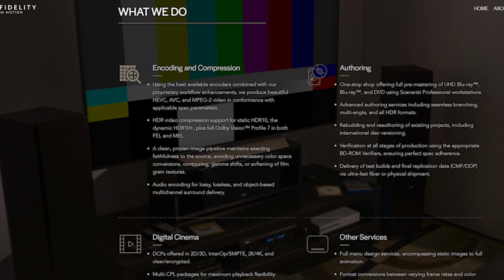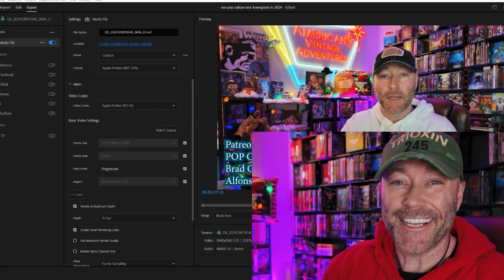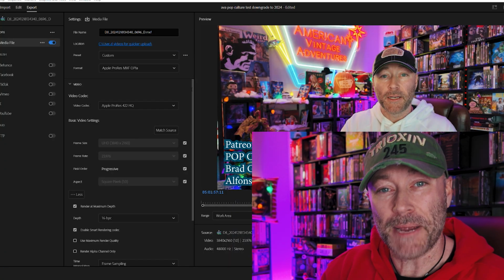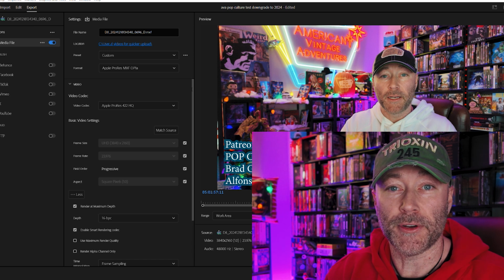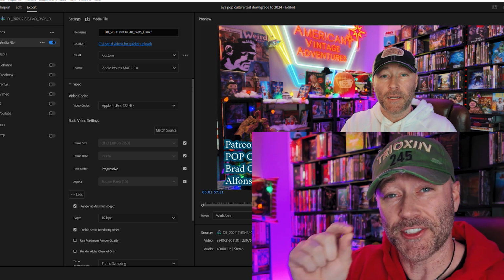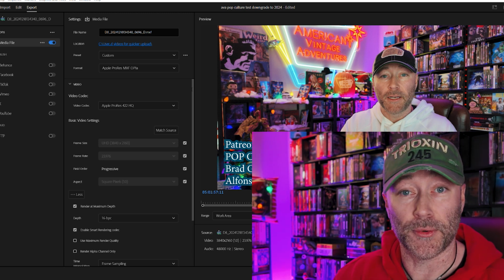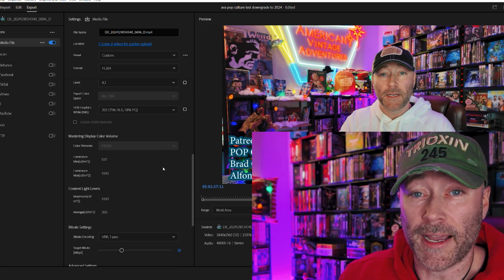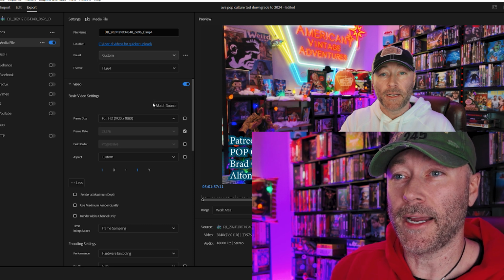Dolby Atmos and Movie Encodes EXPLAINED! They Are NOT What You Think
Become a Member of the Pop Culture Friends an Family or even become a Pop Culture Icon by joining the channel!  Just click the JOIN BUTTON to get access to perks

Chase Smith
AVA Pop Culture
2300 Roxboro Drive

**DEALS on My MOVIE RECOMMENDATIONS and CHASE'S TARGETS I am looking to add!**
WILLOW STEELBOOK 4k $42
KNIVES OUT 4k $14
THE BIG LEBOWSKI $10
THE KEEP 4k from Vinegar Syndrome ($49.99 while they last)
DEMOLITION MAN 4k Limited Edition $32
NO COUNTRY FOR OLD MEN Criterion 4k $27 on sale
KICKOXER 4k Steelbook $32
STIR OF ECHOES 4k Steelbook $32
CHRISTMAS CLASSICS COLLECTION 4k (Rudolph, Frosty, Santa) $29.99
THE SUBSTANCE 4k $27
TERRIFIER 3 4k Steelbook $29
GUARDIANS OF THE GALAXY 3 4k $20
COLUMBIA CLASSICS vol 3 4k $60
TRICK OR TREAT 4k Limited Edition $27
KRAMPUS 4k Steelbook $32
CREEPSHOW 2 (arrow standard release) $17
JOYSTICKS MVD Rewind $17

SANTA'S SLAY
BLACK CHRISTMAS 4k
SILENT NIGHT DEADLY NIGHT 4k
THE MEAN ONE steelbook
KRAMPUS 4k
CHRISTMAS EVIL
GREMLINS 4k
A CHRISTMAS HORROR STORY

MY 4k SET UP and Recommendations
LG C3 TV $1296
LG C4 TV $1396
4k Players - Sony
DENON Receiver
ATMOS Speakers
KLIPSCH Center Channel Speaker
KLIPSCH Floor Standing with ATMOS
KLIPSCH Subwoofer

Criterion Movies I am still looking to add to my collection: (lots still on sale on amazon)
DOUBLE INDEMNITY 4k
IT HAPPENED ONE NIGHT
THELMA AND LOUISE 4k
PUNCH DRUNK LOVE
FIVE EASY PIECES
ROSEMARY'S BABY
THE GRADUATE
BLOOD SIMPLE 4k
BROADCAST NEWS
MY OWN PRIVATE IDAHO
THE LIFE AQUATIC
TIME BANDITS 4k

BUY ME A MOVIE!
**CHASE'S CURRENT PHYSICAL MEDIA TARGETS WISH LIST**

AMAZON WISH LIST